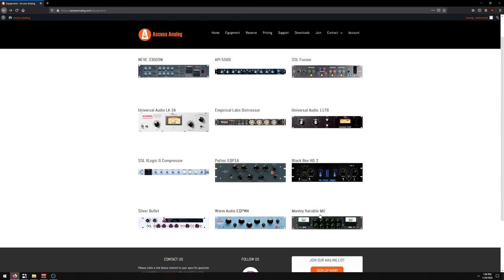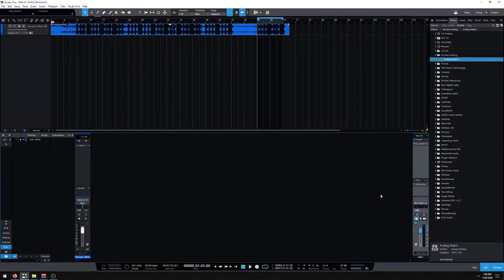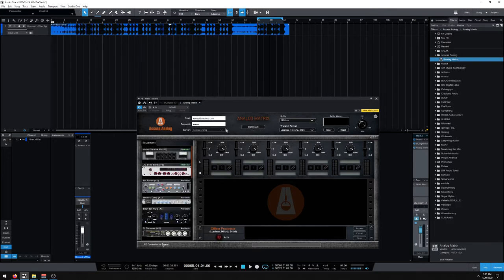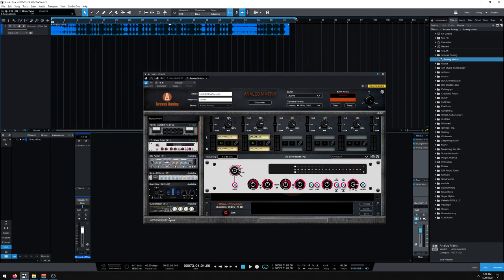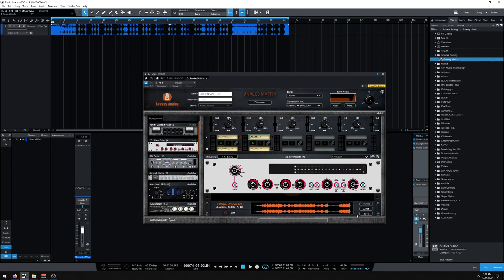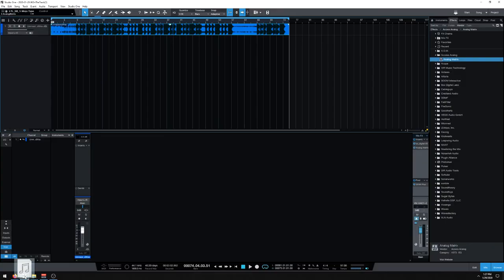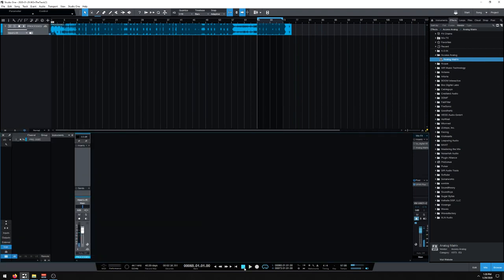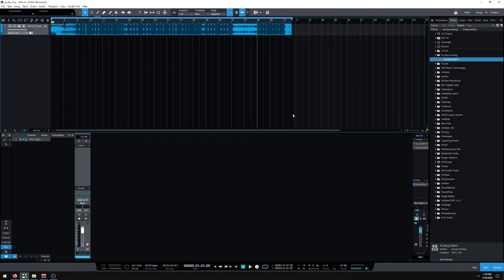Mastering A Beat Using Access Analog x Manley Variable MU x Louder Than Liftoff Silver Bullet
Thank you to Access Analog for giving me time to demonstrate my way of using their analog gear through the cloud.  This system and service they run works flawlessly for me which allows me to use real analog gear that I could not afford to use.  I used the Manley Variable MU & Louder Than Liftoff's Silver Bullet to add some weight and mojo to my beat.

I would highly recommend Access Analog for their great service, support alone they help you out and chop it up with you.  Real down to earth company for real.

▪️  Beat Name:  Power & Greed
▪️  BPM:  97
▪️  Produced By:  JKOnTheTrack

$ 29.99 - Standard Wav + MP3 Lease
$ Make An Offer - Exclusive License Wav + MP3 + Stems